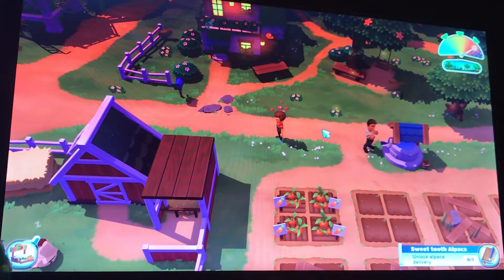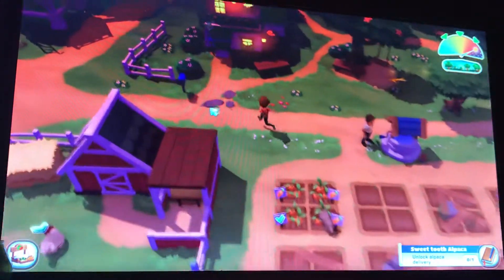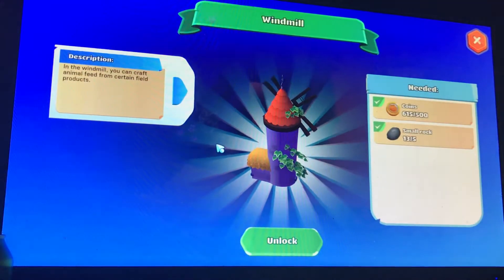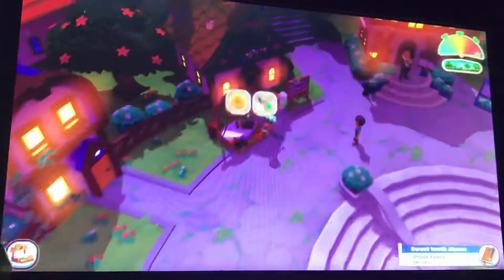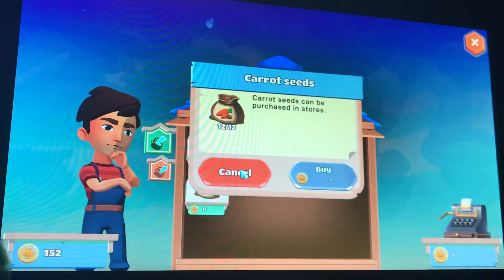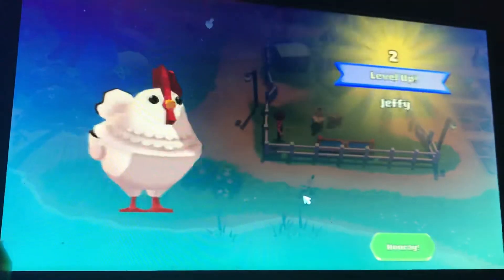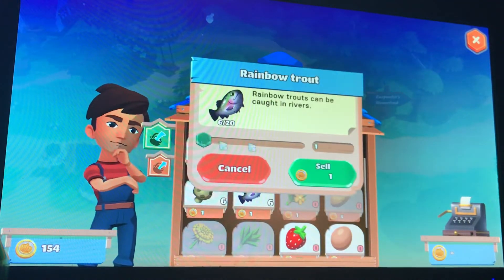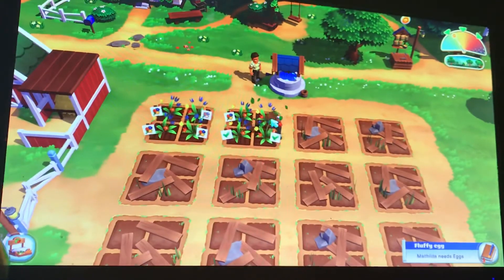Becoming the BEST FARMER! - Big Farm Story Ep.1